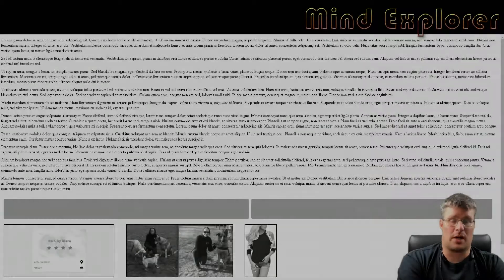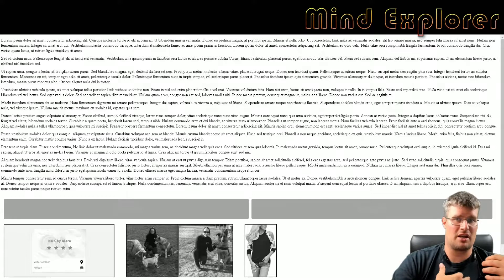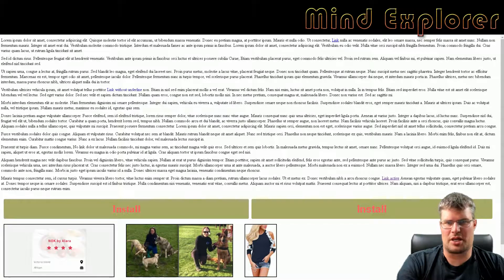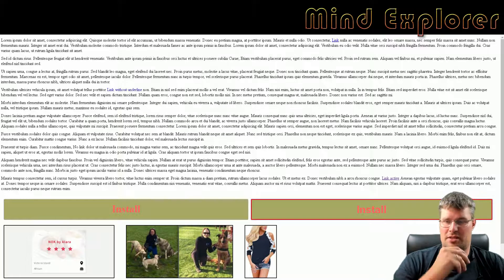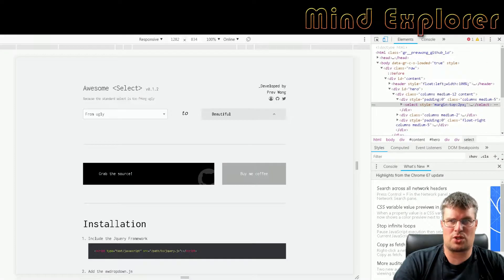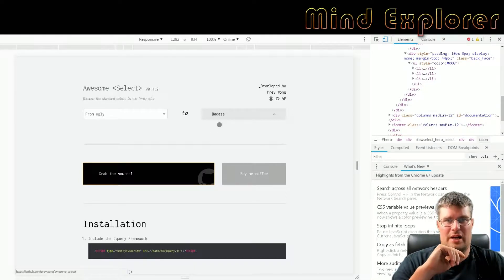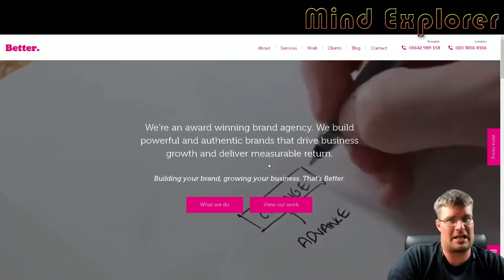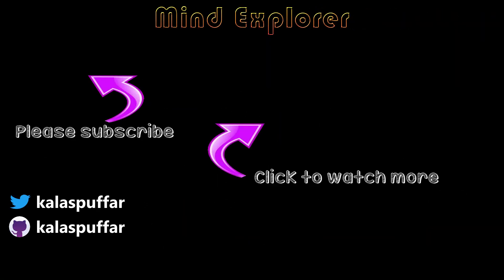Accessibility basics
I go through the basics of accessibility.

DigitalOcean's App Platform allows you to build, deploy, and scale apps quickly using a simple, fully-managed solution. We’ll handle the infrastructure, app runtimes, and dependencies so you can focus on your code and launch your app efficiently.